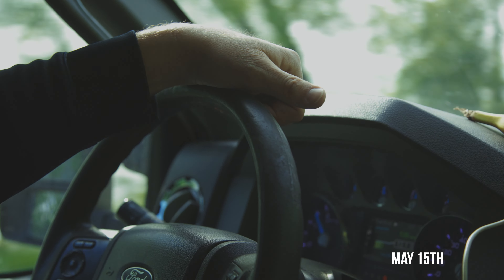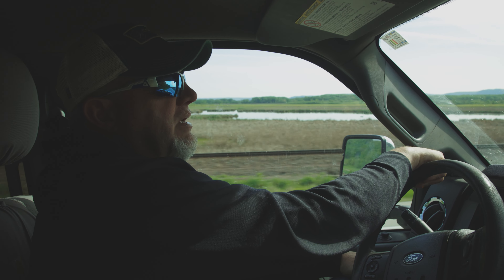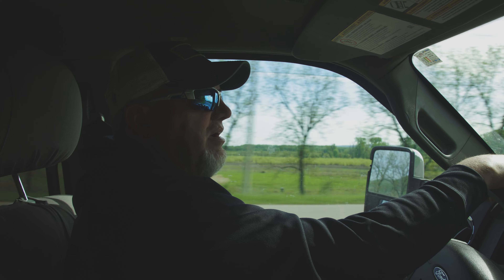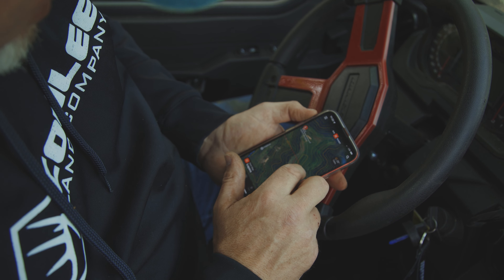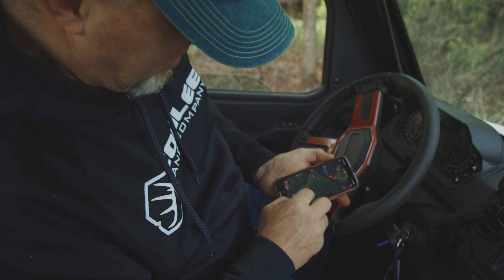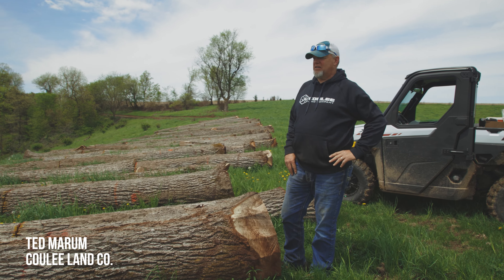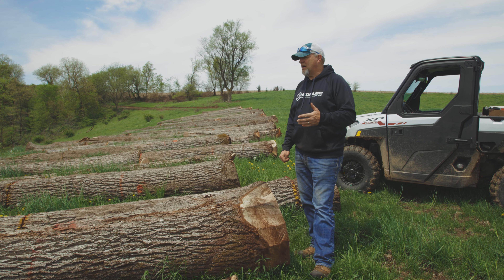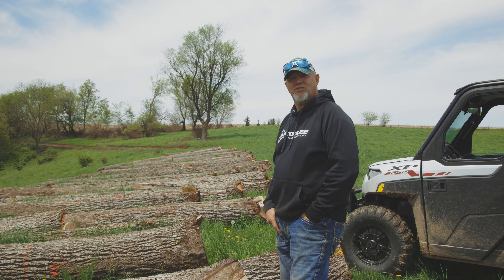Off Season Deer Hunting Projects with Ted Marum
Follow along as Ted and I cross over the Iowa border and put mineral on a new lease in Northeastern Iowa!!

Contact Ted for any Real Estate / Consulting needs!!